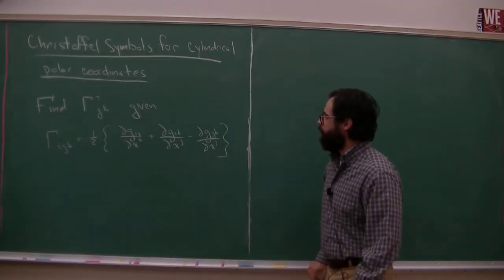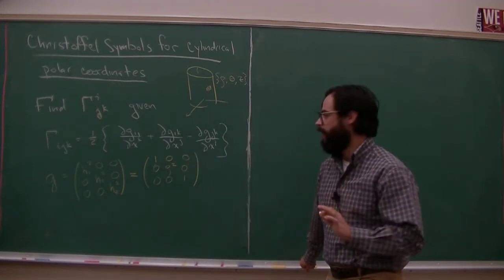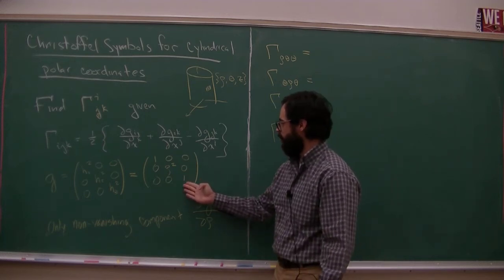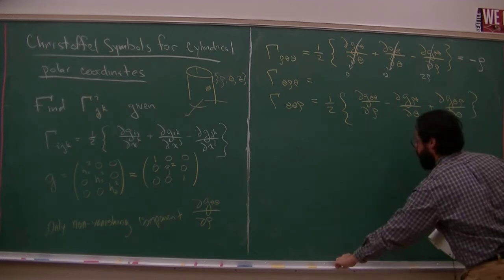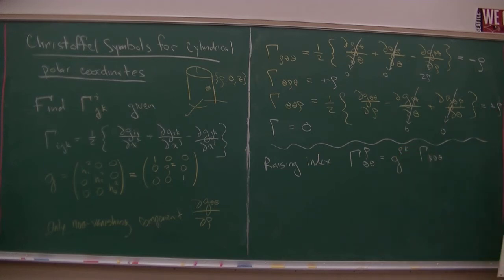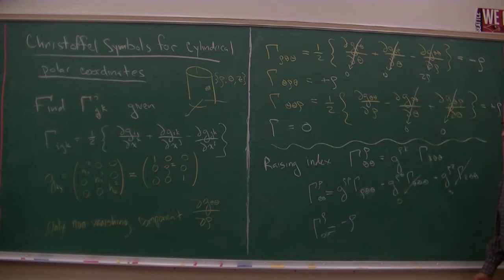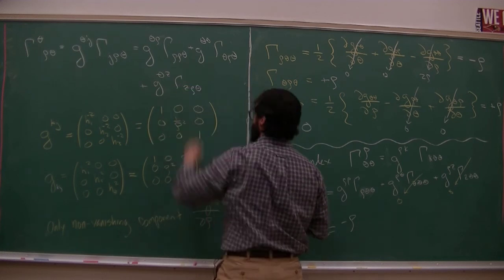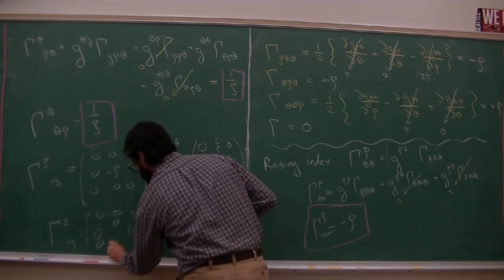PHYS 2500 HW 5: Christoffel Symbol Problem